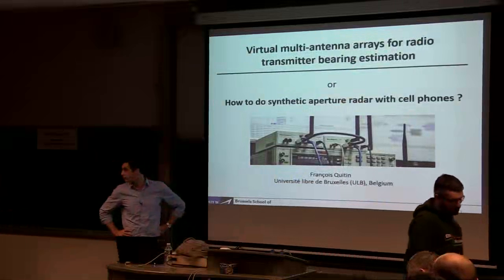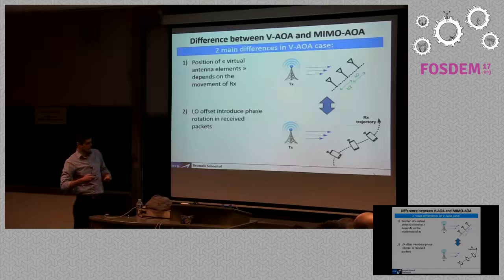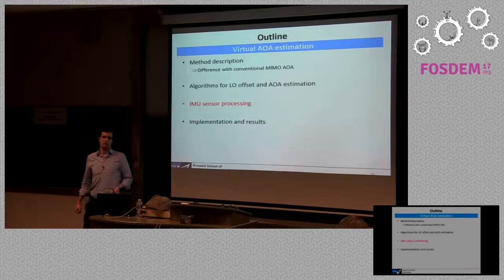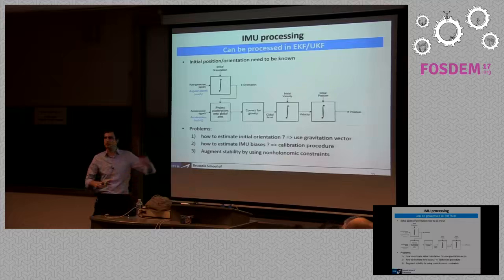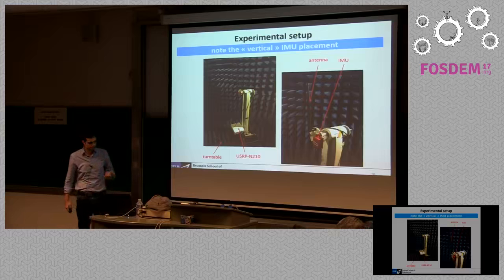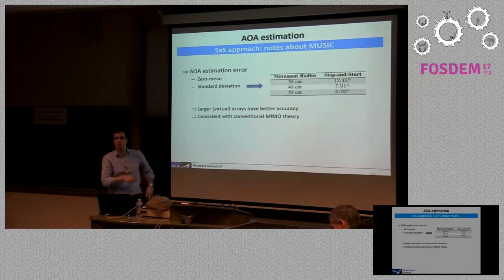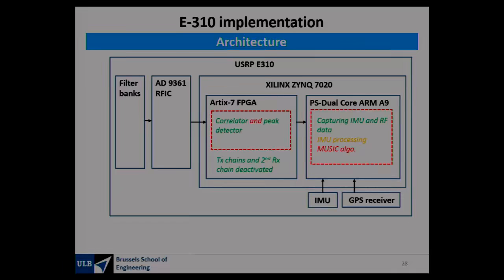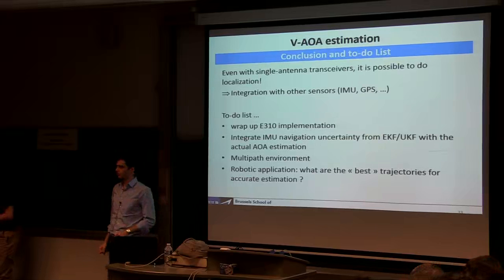FOSDEM 2017 - Virtual multi-antenna arrays for estimating the bearing of radio transmitters.mp4